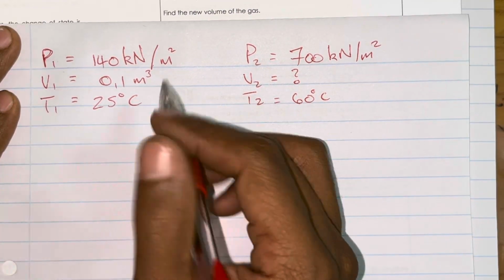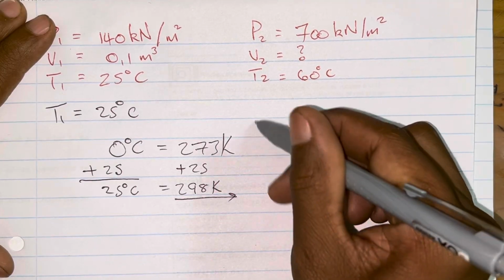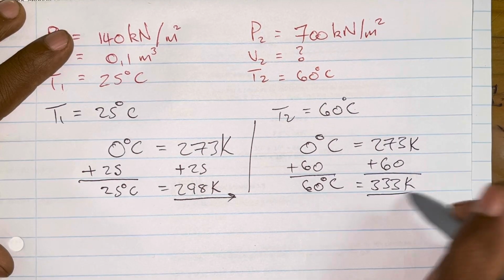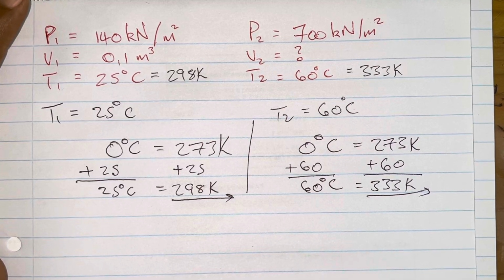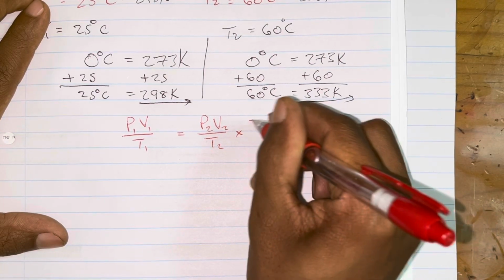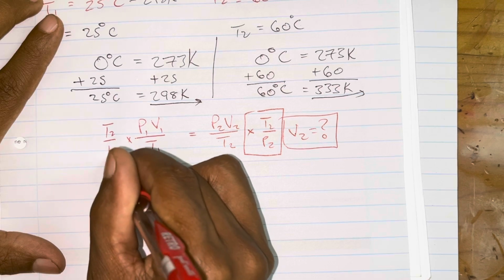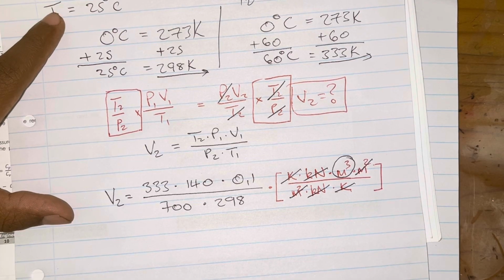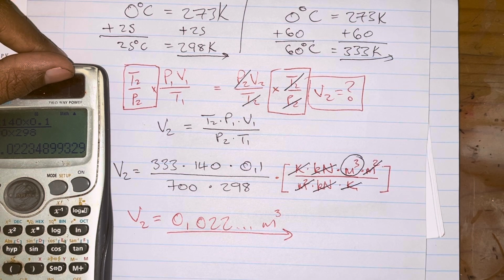Module 1 - Example 1